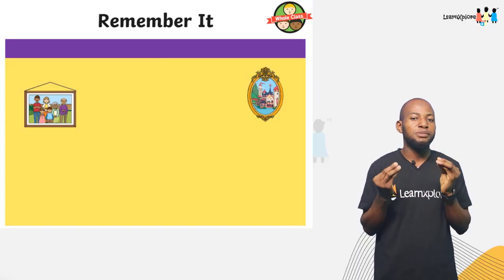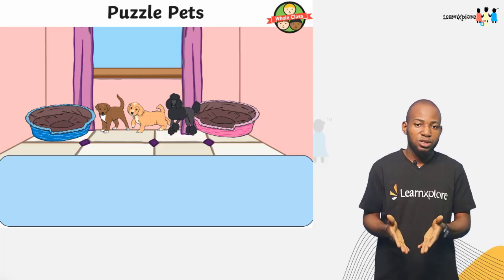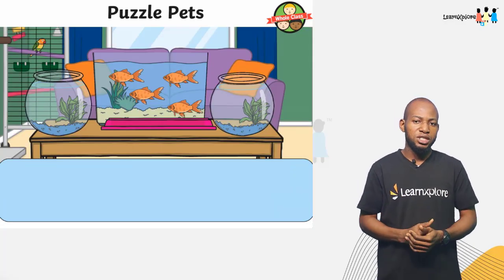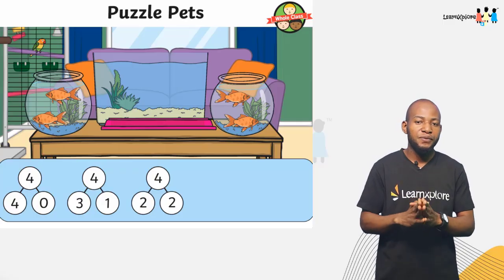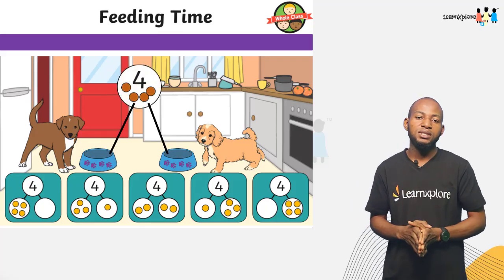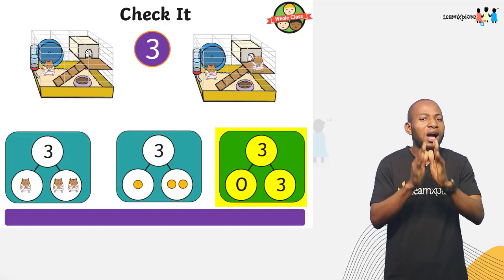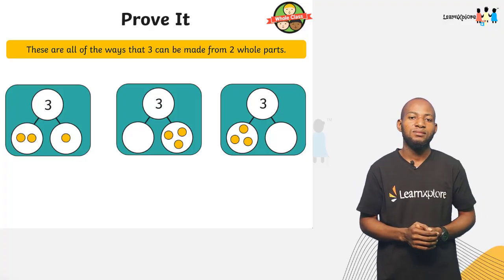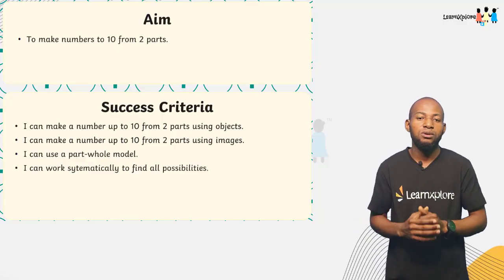Make Numbers within 10 from 2 Parts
In this fun and engaging video, young learners explore how to make numbers within 10 using two parts. Through simple examples and child-friendly explanations, pupils will learn how numbers can be broken down and put together in different ways. This lesson helps build strong number sense, supports early addition skills, and makes maths enjoyable and easy to understand for Year 1 learners.